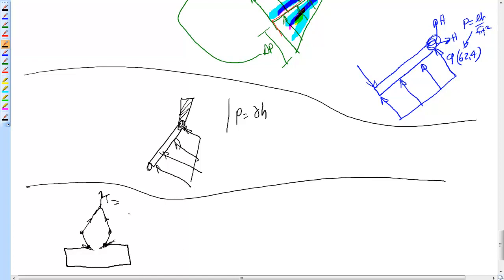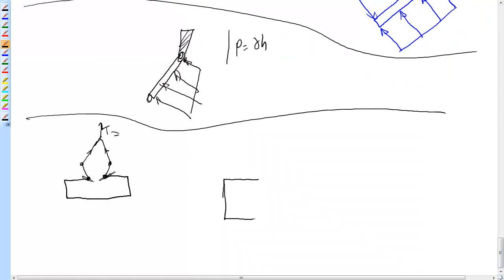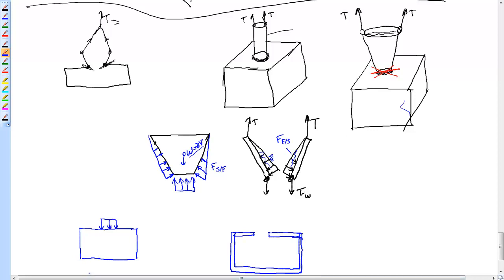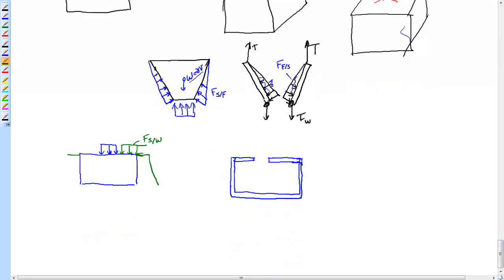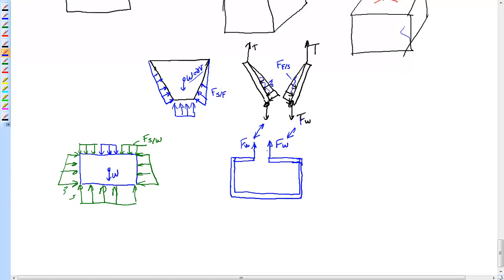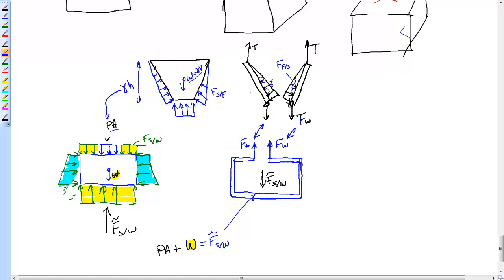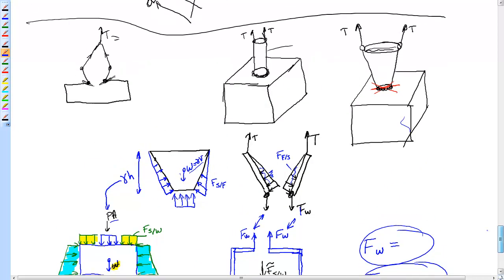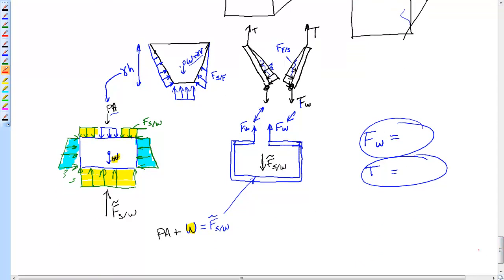Lecture 04 Module 02 (Gates ...) (T04)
Gates